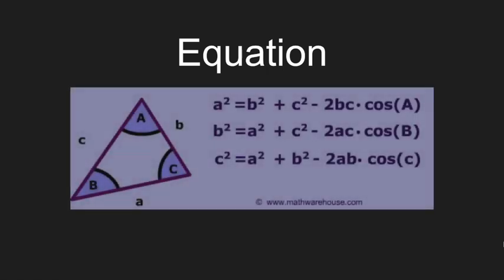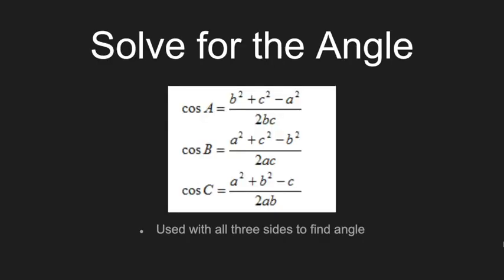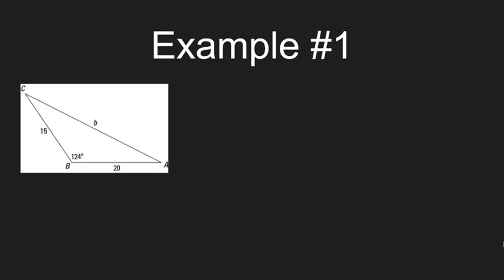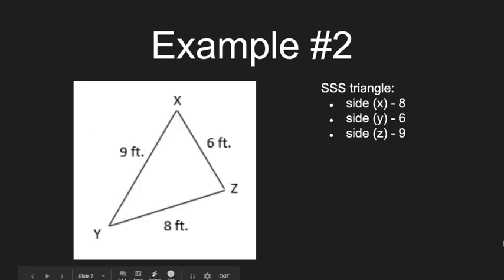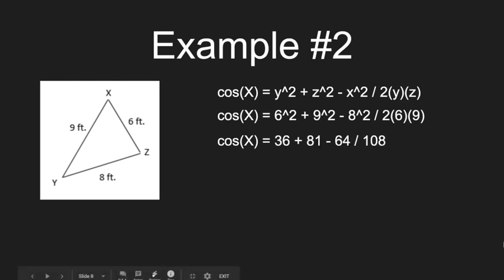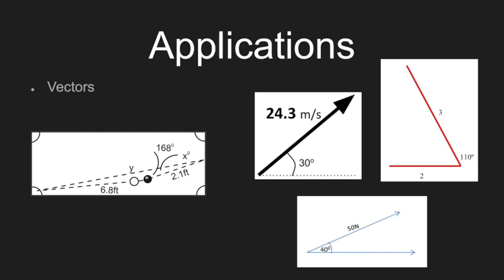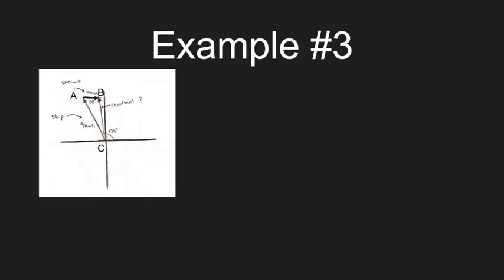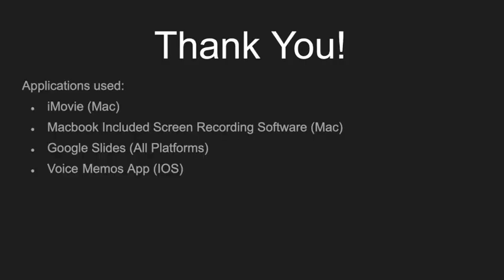Law of cosines explanation video